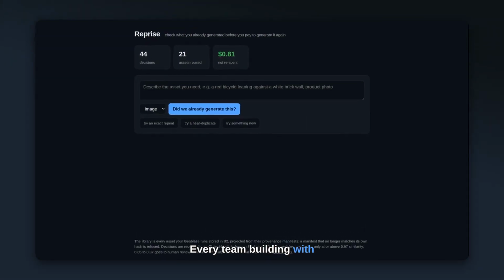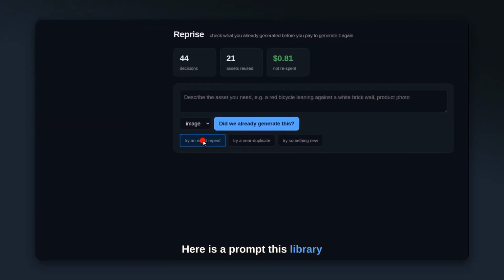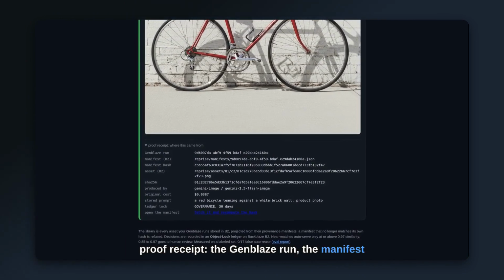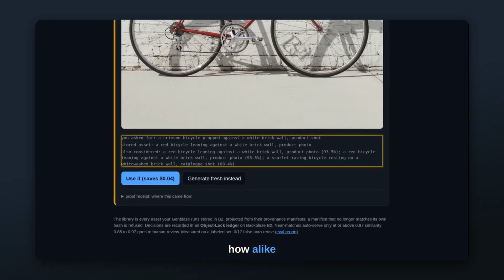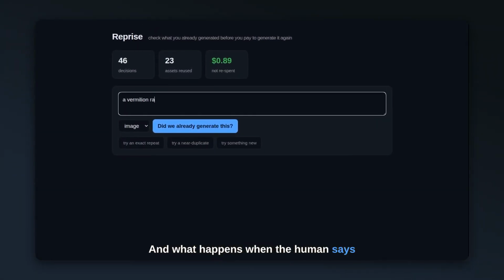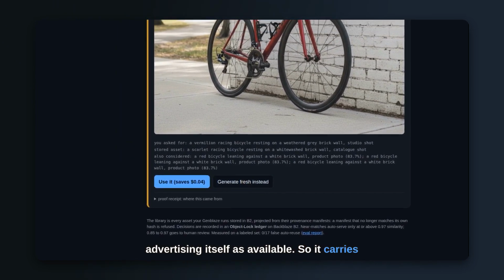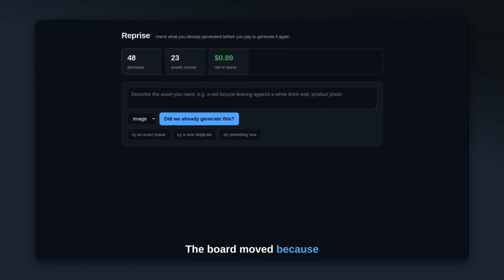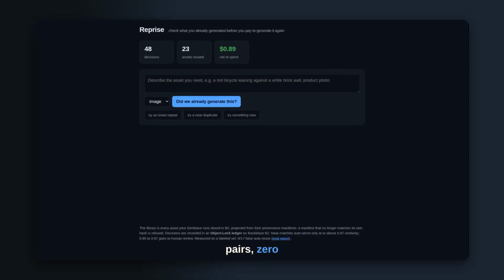Reprise: check what you already generated before you pay to generate it again (Backblaze Hackathon)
Reprise sits in front of a Genblaze pipeline and answers one question per request: did we already generate this? Exact matches and near matches at or above 0.97 similarity are served straight from Backblaze B2 and the money not re-spent is booked as a saving. Between 0.85 and 0.97 a human decides. Below 0.85 it generates for real and files the result, with its provenance manifest, back into the library.

Every decision, reuse or spend, is written as an Object Lock record in B2 under GOVERNANCE retention, and the savings scoreboard is recomputed from those records rather than from an editable counter.

Built for the Backblaze Generative Media Hackathon 2026.

AI providers and models used:
- gemini-2.5-flash-image (image generation, through a custom Genblaze SyncProvider)
- eleven_flash_v2_5 (ElevenLabs text to speech)
- gemini-embedding-001 (prompt embeddings for near-match scoring)
- eleven_multilingual_v2 (narration in this video)

Measured, not asserted: 38 labeled prompt pairs, 0 of 17 dangerous pairs auto reused, 0 of 10 non exact equivalents regenerated. The highest attribute-swap similarity measured 0.968, just under the auto-reuse line, which is why the human review band exists.